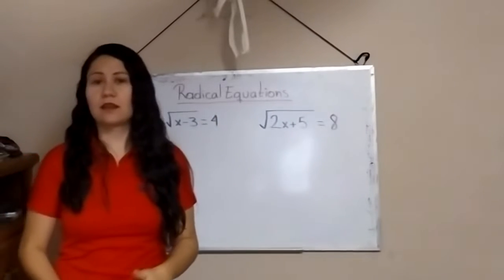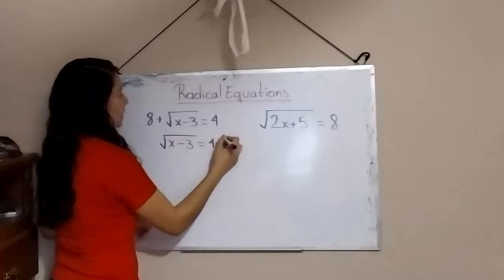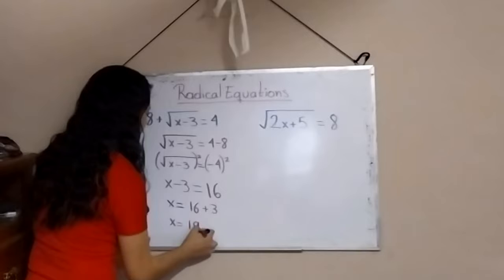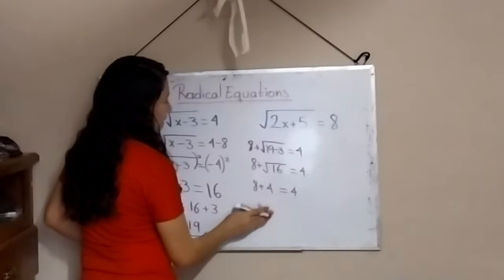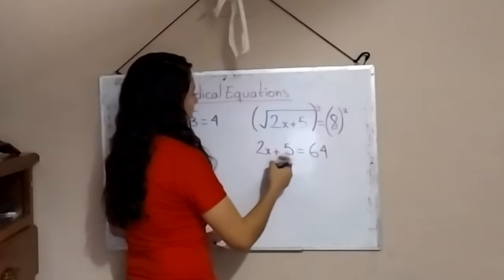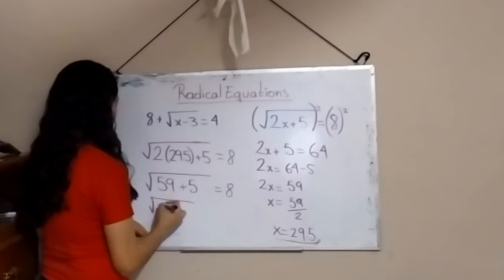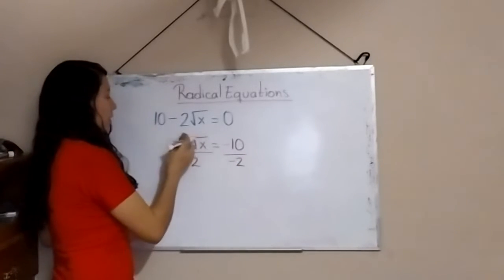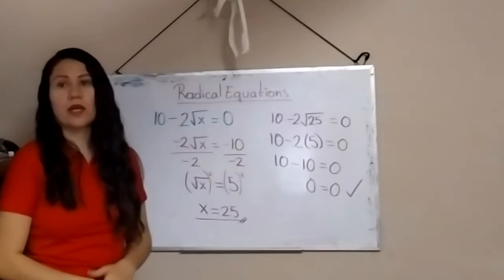Radical Equations (9th Grade Math March 25)